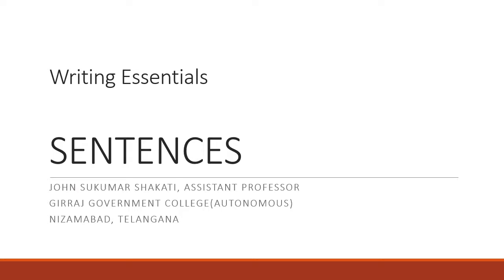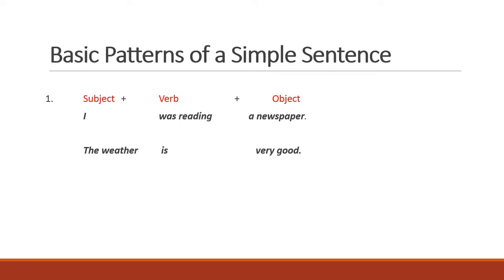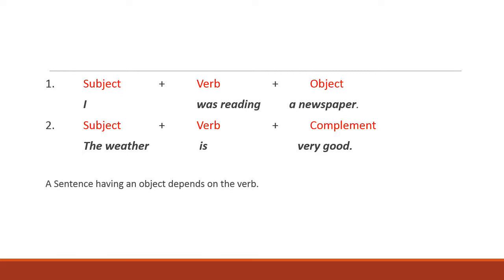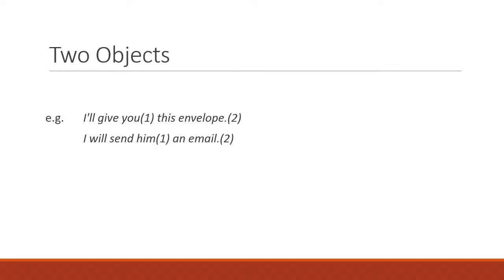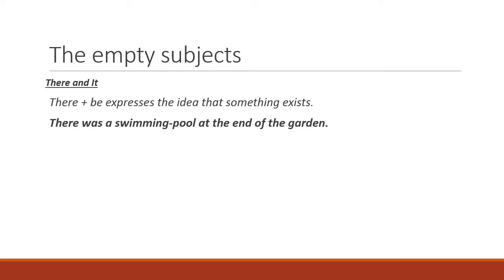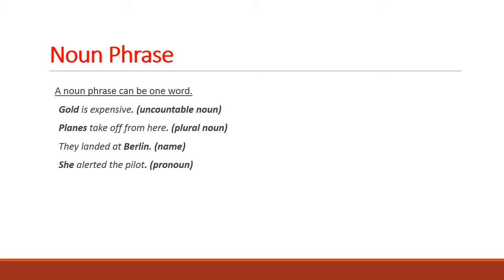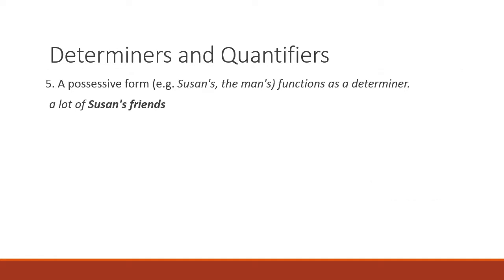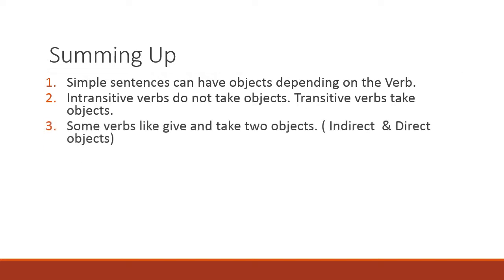Sentences : The Noun Phrase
Module : Writing Essentials;  Series : Sentences; Lecture :3
What makes up the subjects and objects of a simple sentence, patterns and elements of a sentence,  Elements of a noun phrase
Department of English, Girraj Government college ( Autonomous)
Nizamabad, Telangana, India